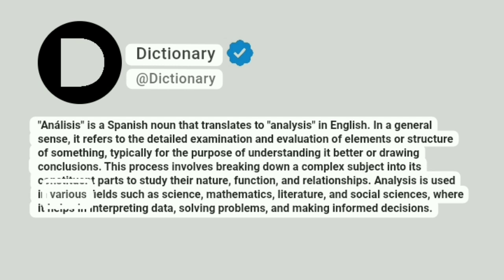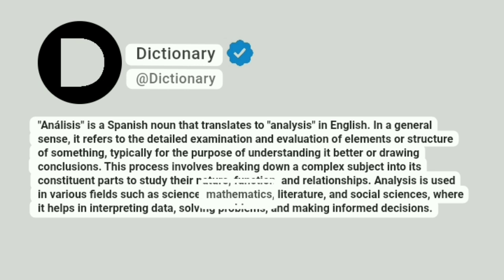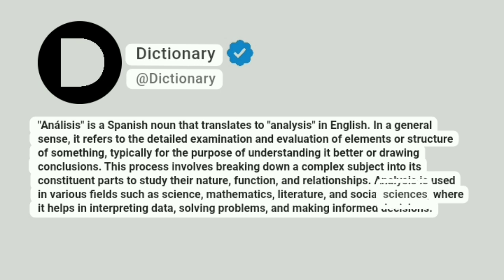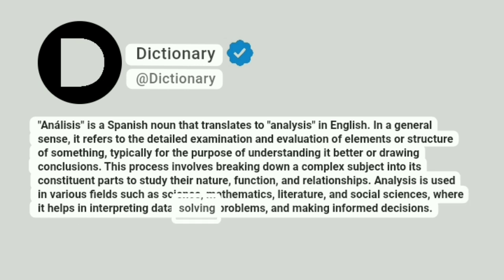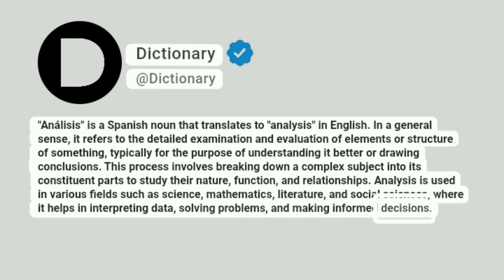Análisis Meaning In English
"Análisis" is a Spanish noun that translates to "analysis" in English. In a general sense, it refers to the detailed examination and evaluation of elements or structure of something, typically for the purpose of understanding it better or drawing conclusions. This process involves breaking down a complex subject into its constituent parts to study their nature, function, and relationships. Analysis is used in various fields such as science, mathematics, literature, and social sciences, where it helps in interpreting data, solving problems, and making informed decisions.